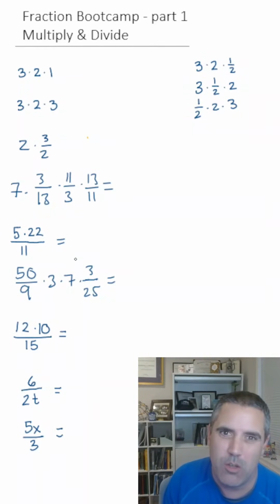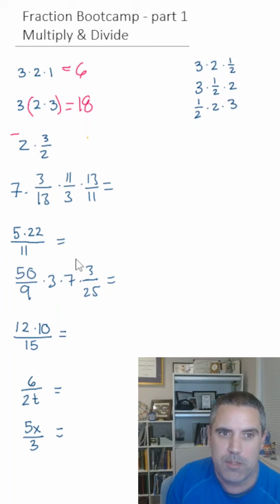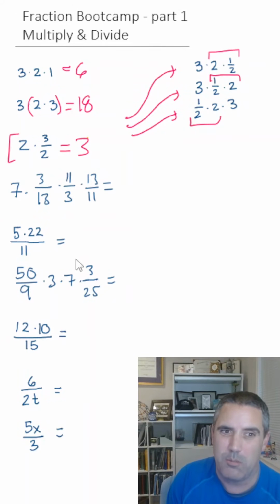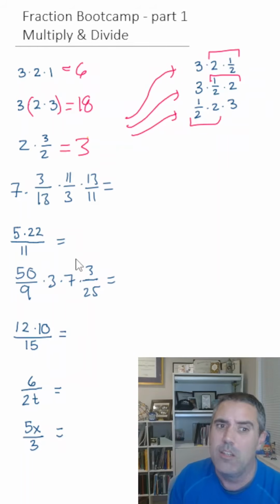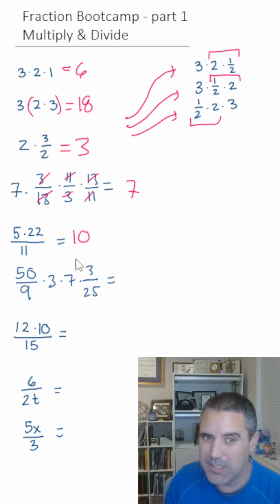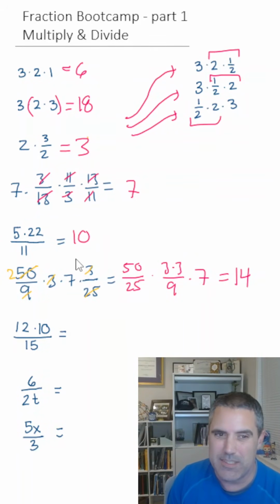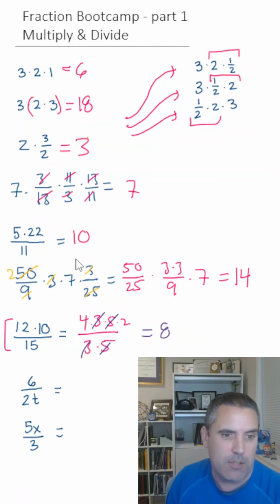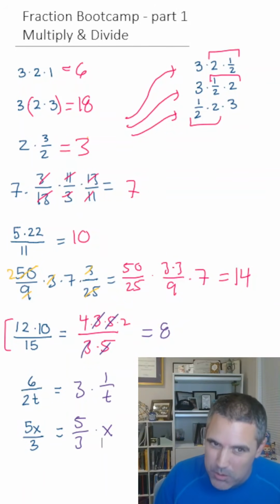Fraction Bootcamp - part 1 - Rearranging multiplication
It is vital that students that want to be successful in college math can quickly rearrange fractions and numbers to easily compute.  This is a major problem I am seeing in my classes and hopefully this video draws attention to how simple this can be.